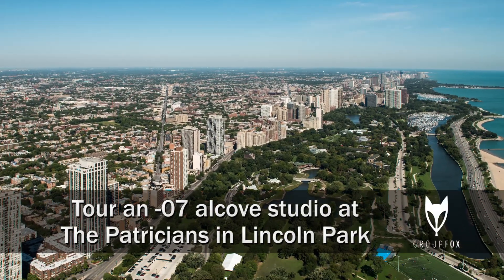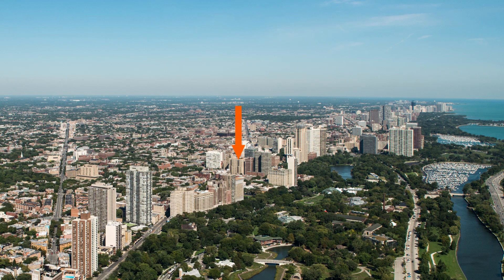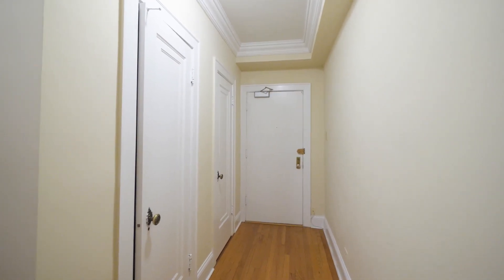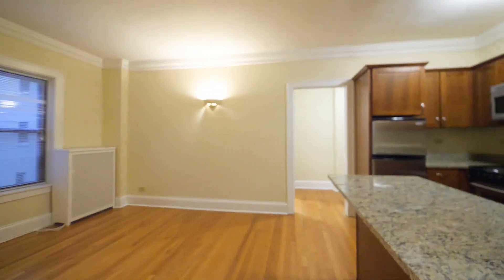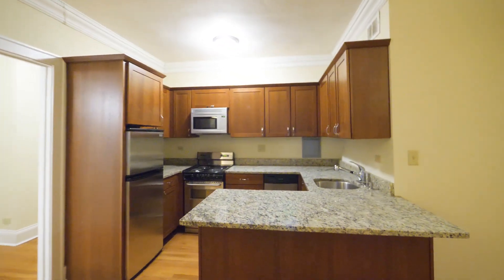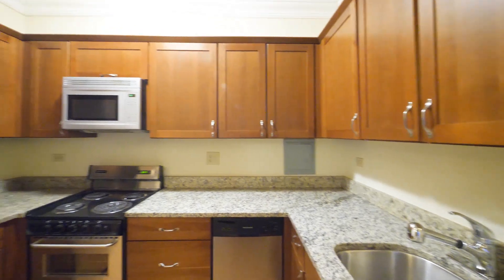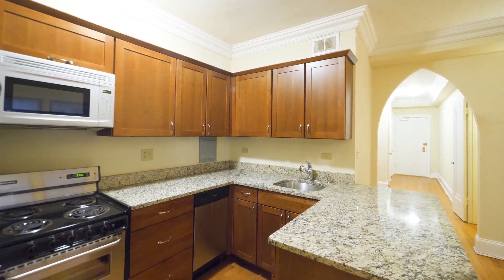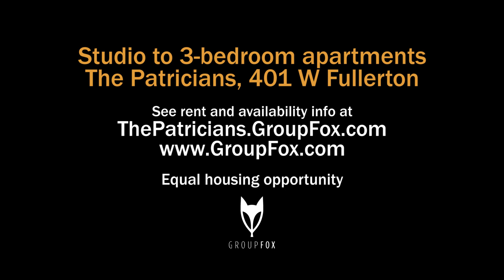Alcove Studio Apartment in Lincoln Park, Chicago - The Patricians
This 9th floor alcove studio apartment (#907) has a generous amount of walk-in closet space, vintage door frames, large living space, U-shaped kitchen with breakfast bar, updated appliances, and sconce light fixtures.

The Patricians is a gorgeous renovated community with vintage charm in one of the most sought after neighborhoods in the city. With Lincoln Park, Lake Michigan, shops and restaurants just steps away, this location is unbeatable.

To view amenities, floor plans and availability please visit our